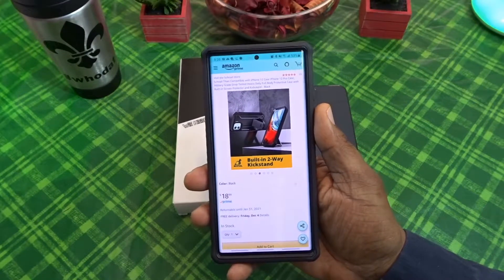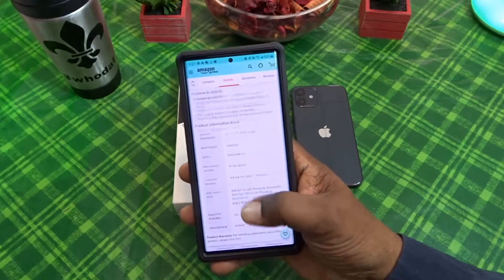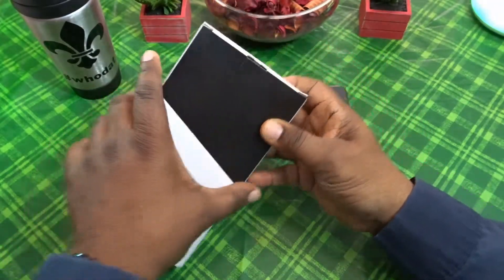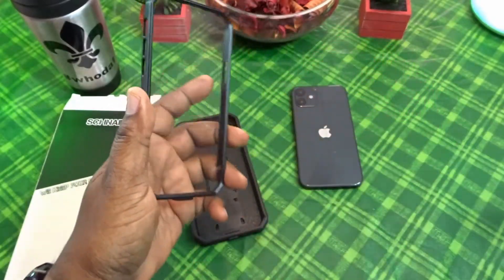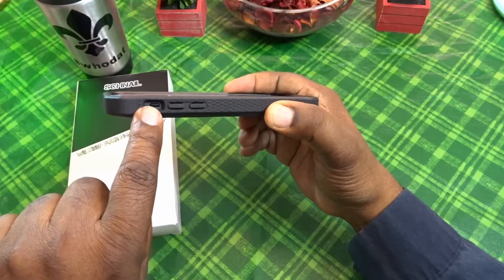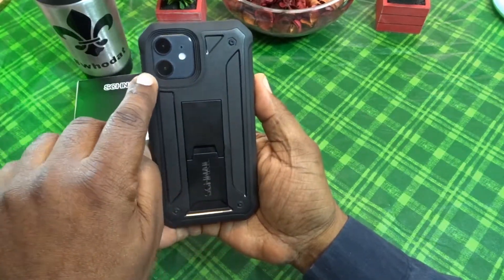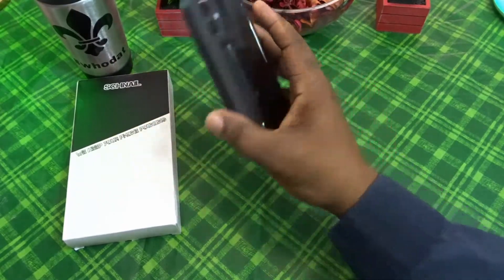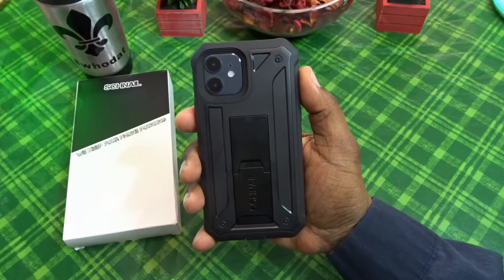Schnail Titan Series Case For the Apple iPhone 12/12 Pro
In this video I take a look at Schnail Titan Case for the iPhone 12/12 Pro